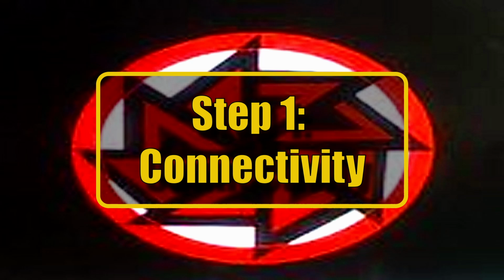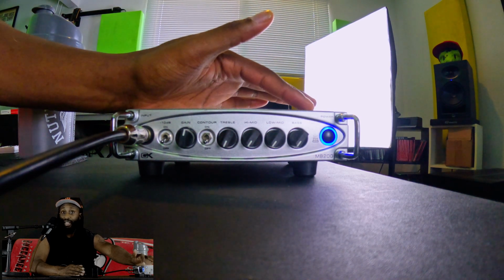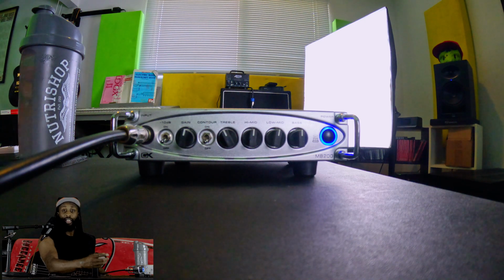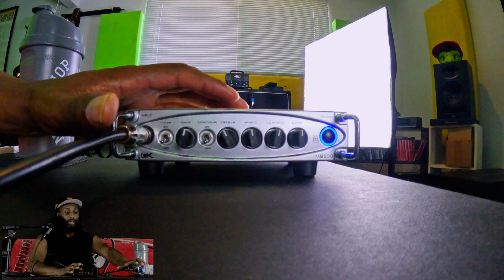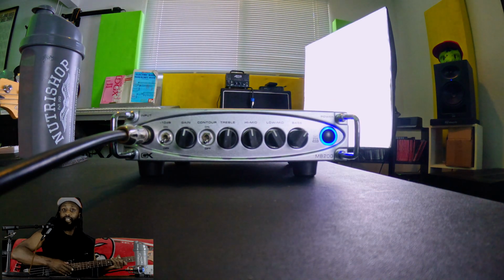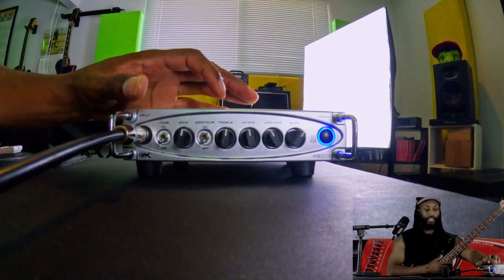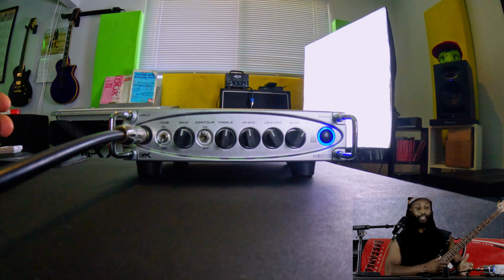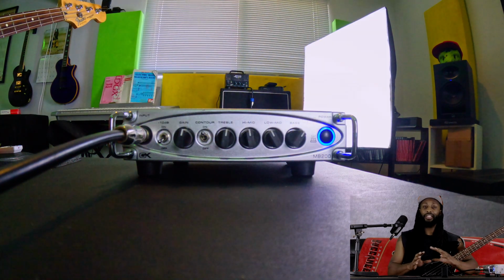Setting Up Amps for Recording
So, as I been getting ready to record bass for a new project, I needed to change the Set-up on my amp. While setting-up my amp, I thought to myself, this would be a video. Well here it is, my process on setting-up an amp for recording. Hope this will help you all out when it comes to setting-up your own amp.

➤ Time Stamps
» 00:00 - Intro
» 01:01 - 2 Ways
» 01:35 - Step 1: Connectivity
» 02:28 - Step 2: E.Q.
» 07:40 - Step 3: Added Effects
» 08:40 - Summary
» 10:50 - My Final Thoughts
» 12:06 - Outro

★ Links

List of things I use to make my videos:

Canon C100 Markii

Canon EOS M

GoPro Hero3+

Canon EFS 18-55mm Lens

Limo Studio Soft Box Lighting Kit